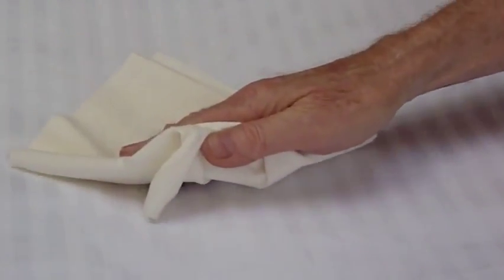SoftHeat WaterProof Electric Mattress Pad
SoftHeat WaterProof Electric Mattress Pad, SoftHeat WaterProof Electric Mattress Pad